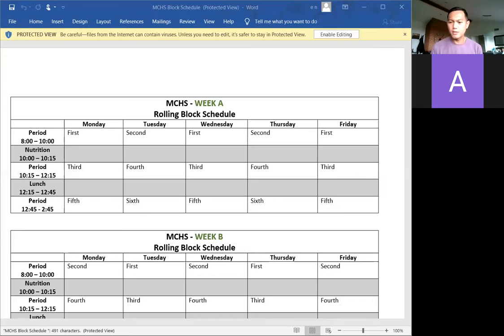Intro to Independent Project 3/17 Biotech 2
Intro to independent project. Discussion of attendance and grades.